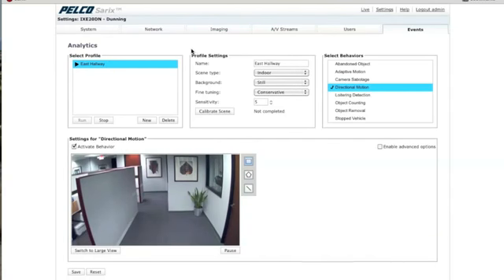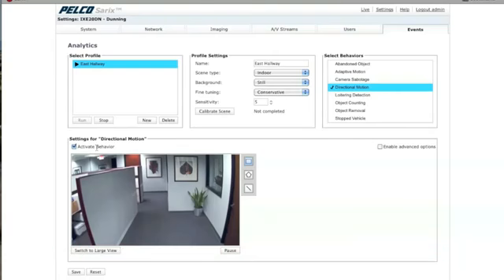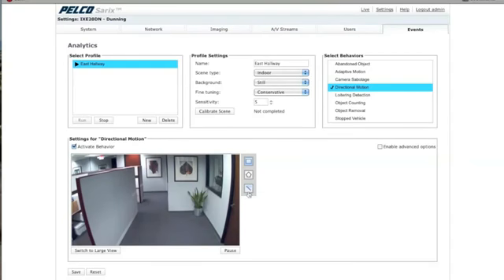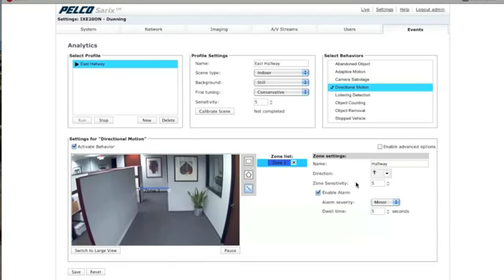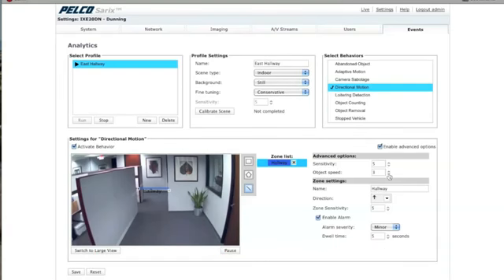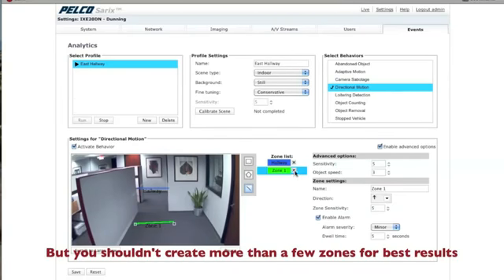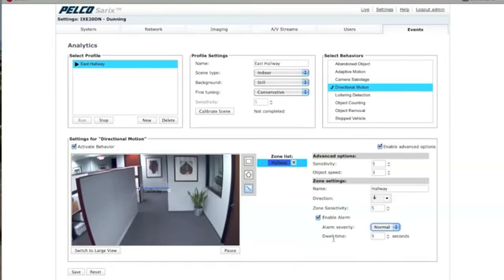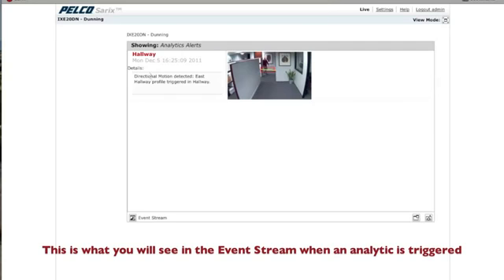Directional Motion by PELCO